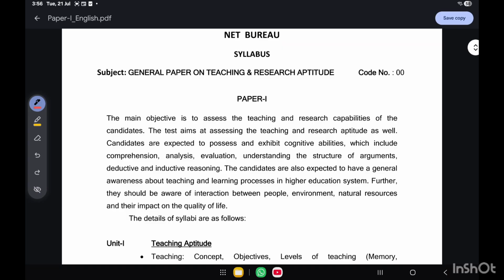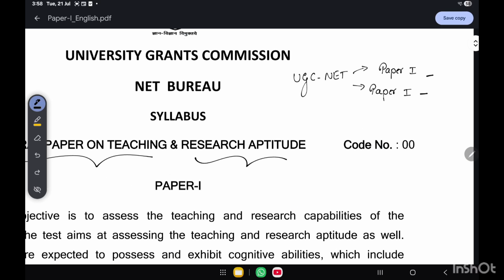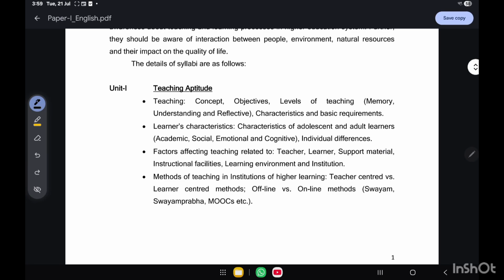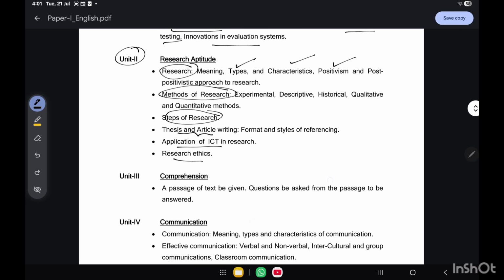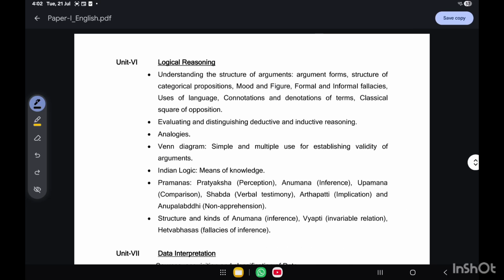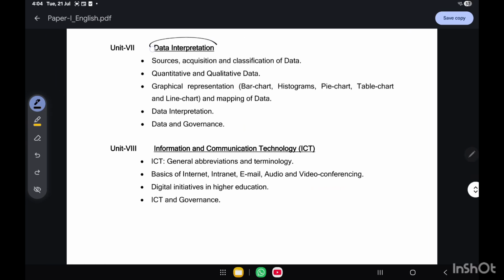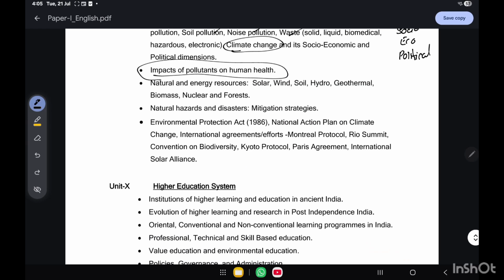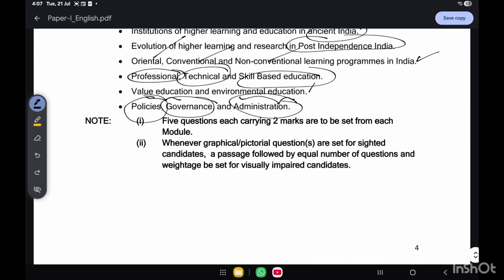UGC NET paper 1@PoojaHavali-h2v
I do conduct one on one sessions for grade 11and 12th CBSE,ISC,IGCSE A and AS level economics